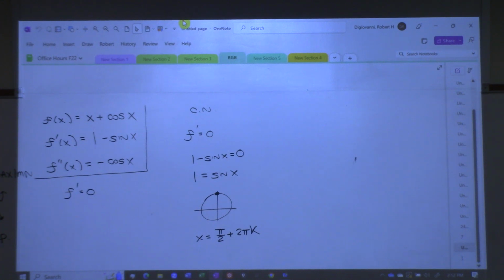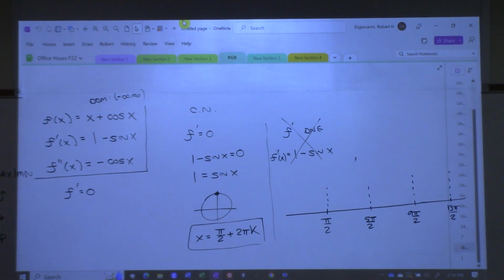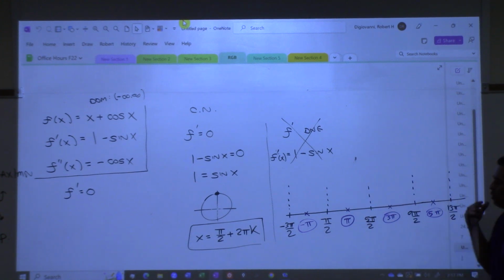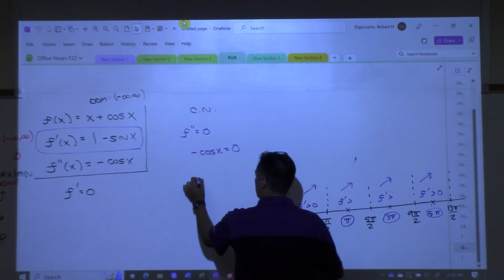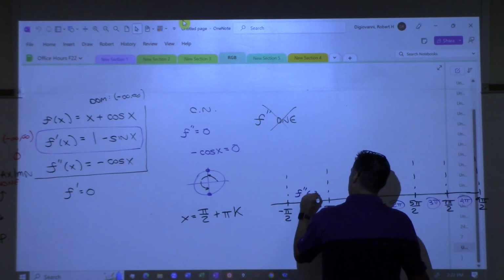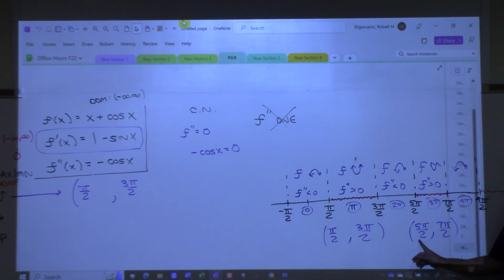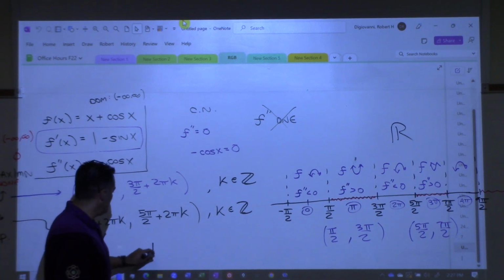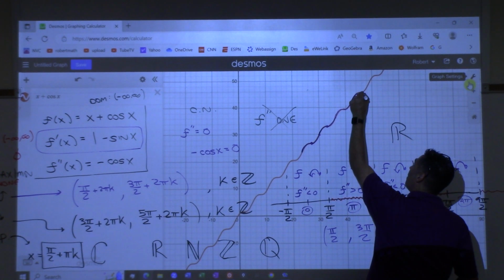2413 7/13 part3